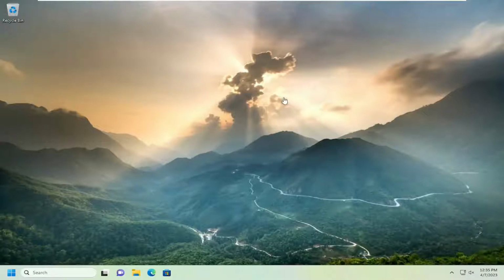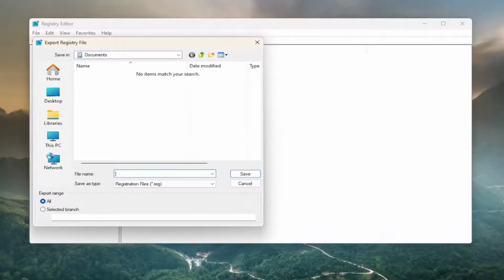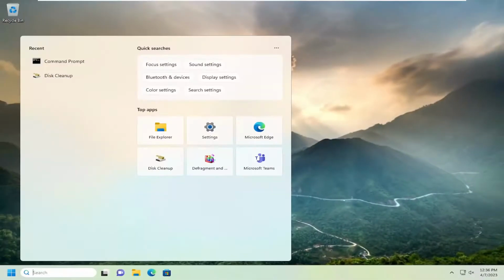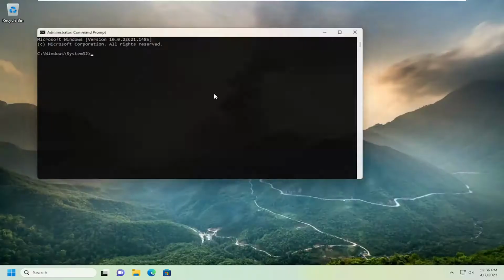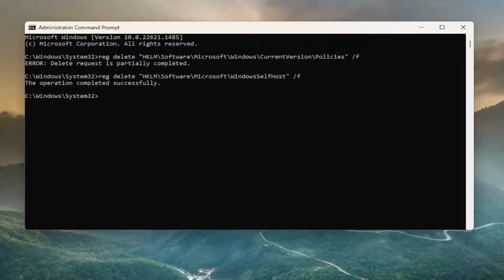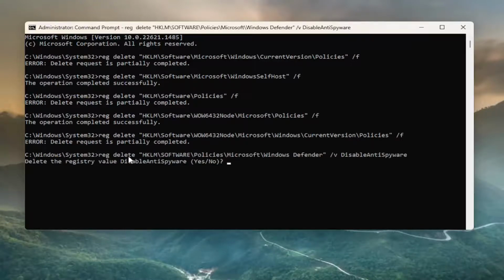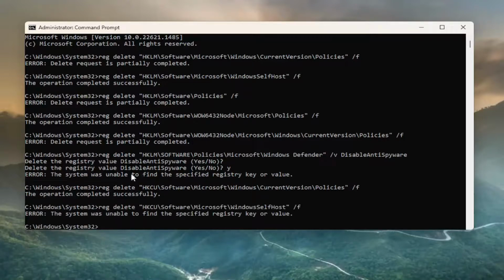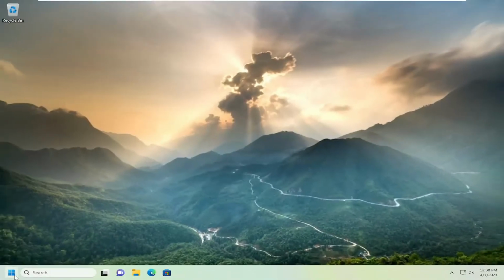Page Not Available Your IT Administrator has Limited Access to Some Areas of this App [Solution]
Page Not Available Your IT Administrator has Limited Access to Some Areas of this App - Fix Windows Defender [Solution]

If when you try to open Windows Security Center or any other Settings page on Windows 11/10, you receive an error prompt stating Page not available, Your IT administrator has limited access to some areas of this app, then this tutorial is intended to help you. The error is related to the Windows Security or Windows Defender app, where part of the application is not accessible. It can be the App and Browser control or Device Security or any section of the Windows Security app.

In this tutorial, we will identify the potential causes, as well as provide the most suitable solutions you can try to successfully resolve the issue.

Issues addressed in this tutorial:
page not available your it administrator has limited access
how to fix your it administrator has limited access
cannot enable administrator account windows 10 access denied
page not available your it administrator
windows 10 page not available your it administrator
page not found your it administrator has limited access
hp laptop administrator account disabled
windows 10 it administrator has limited access
windows 11 it administrator has limited access

Many users reported Your IT Administrator has limited access to some areas of this app message while trying to use certain applications. This prevents them from accessing the apps and other affected areas on their PCs.